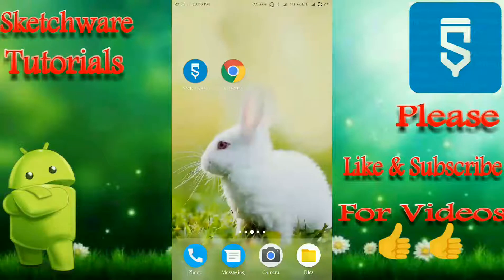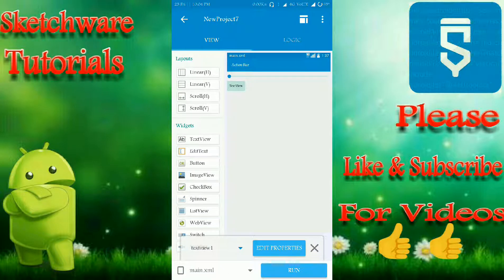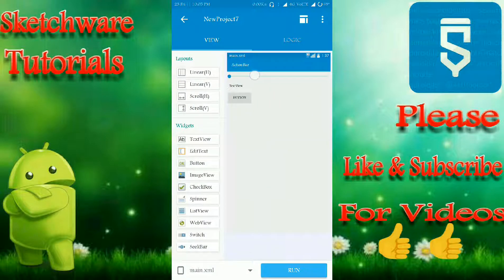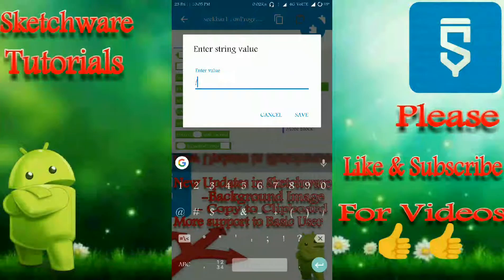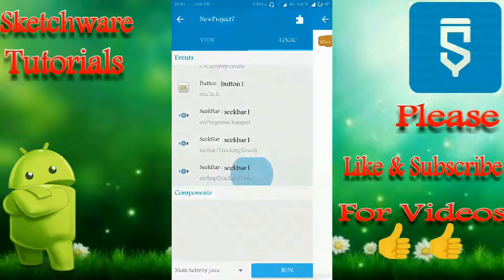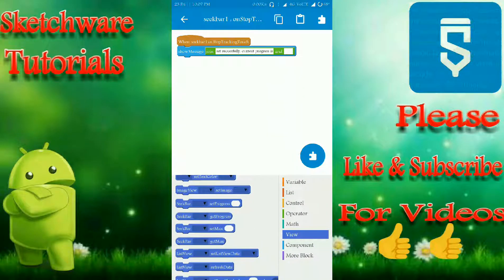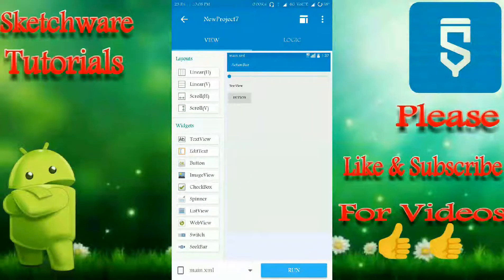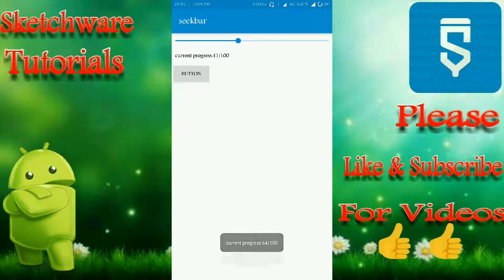Seek Bar android tutorial|Sketchware Tutorial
Sketchware seek bar tutorial-
Sketchware Tutorials-Android App Programming Without any Previous Programming Experience-
In this tutorial I will show
"How to implement seekbar in sketchware".